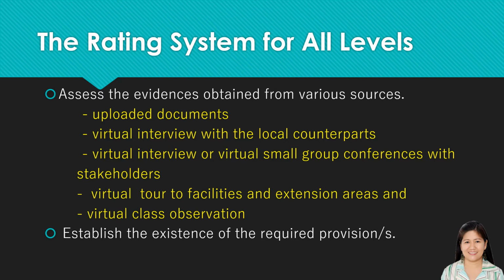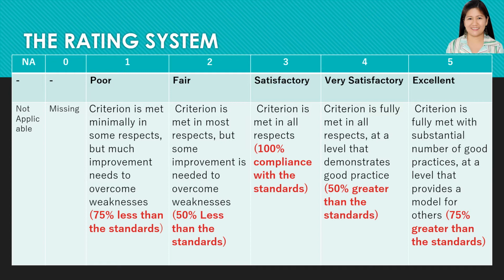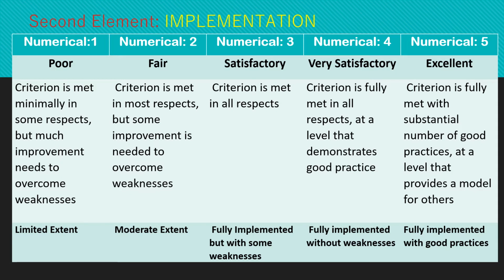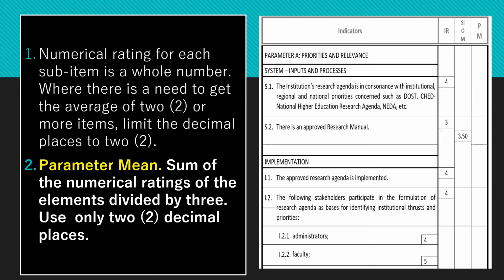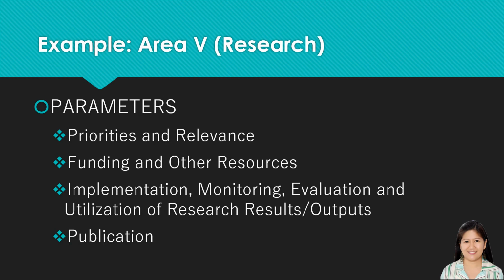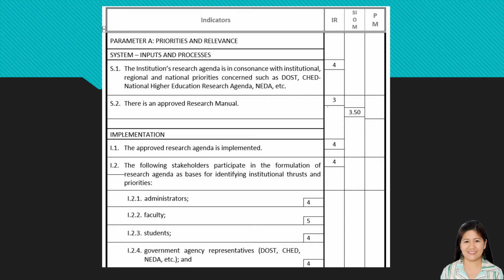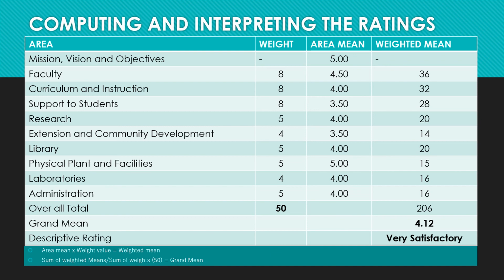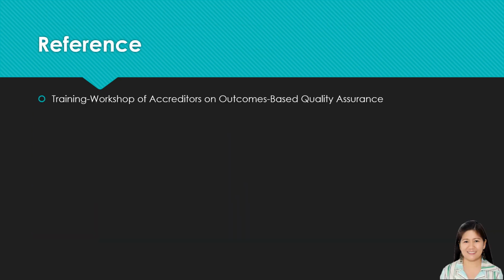The Rating System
For Accreditation Purposes